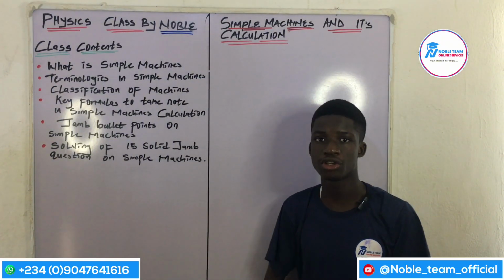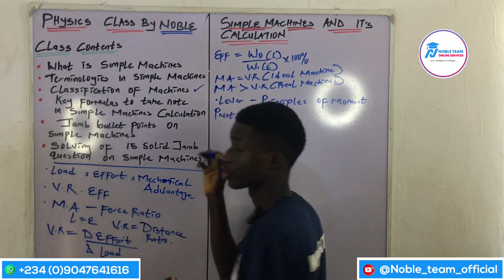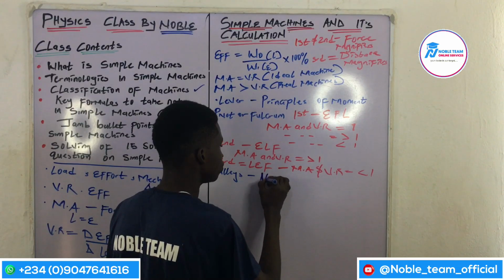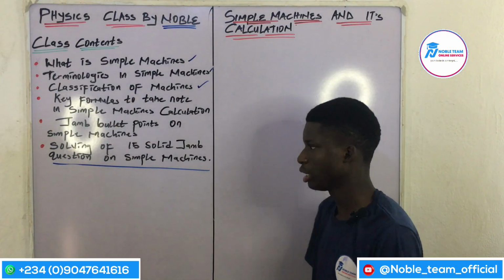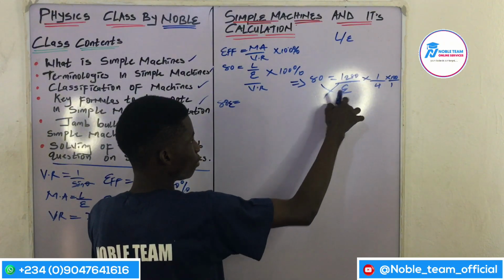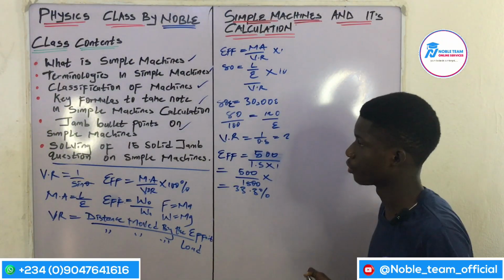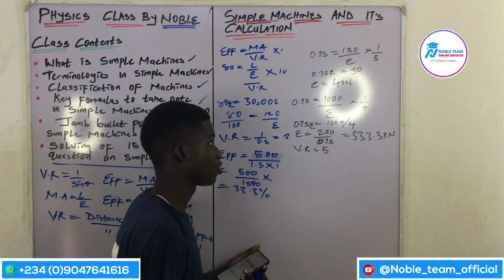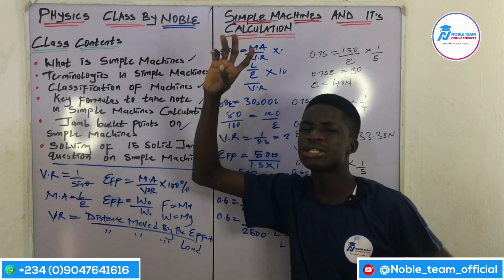Simple Machines Full Video - With detailed explanation Exam questions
Welcome, Future JAMBITES! 🚀

In this power-packed Physics lecture, we break down and simplify everything about calculations in Simple Machines — from Mechanical Advantage (M.A) and Velocity Ratio (V.R) to Efficiency and real-life JAMB-style problems! 💪

Whether you’ve been struggling with machine formulas or just want to boost your JAMB Physics confidence, this video has got you covered!

✔️  Clear explanation of Mechanical Advantage, Velocity Ratio, and Efficiency
✔️  Step-by-step calculations for levers, pulleys, wedges, and hydraulic machines
✔️  Real JAMB-style Physics questions fully solved and explained
✔️  Practice problems + short assignments to help you master machine calculations

💡 Tip: Don’t just watch — pause, practice, and calculate along with the lesson! That’s how you’ll remember it forever. 💯

👉 Click to Join on WhatsApp
Get free JAMB materials, daily practice questions, updates, and live tutorials with other serious JAMBITES!

So you never miss the next powerful Physics video lesson!